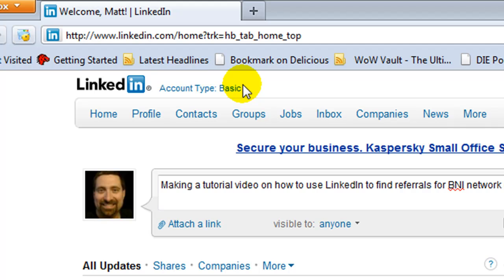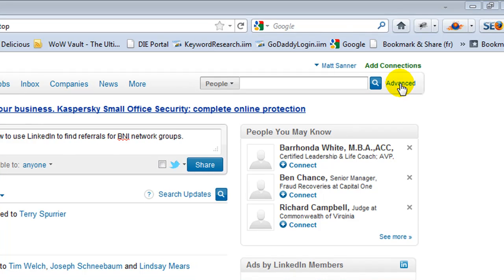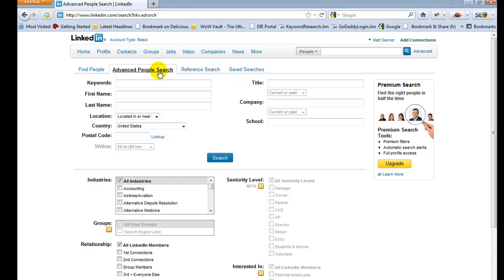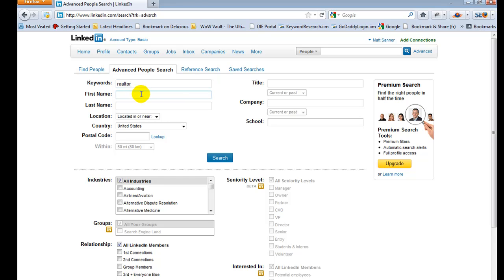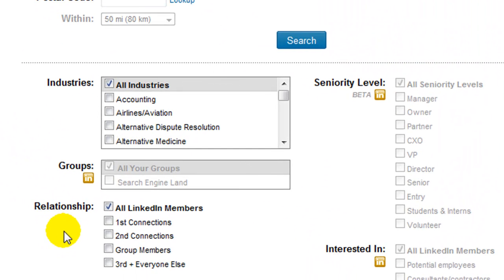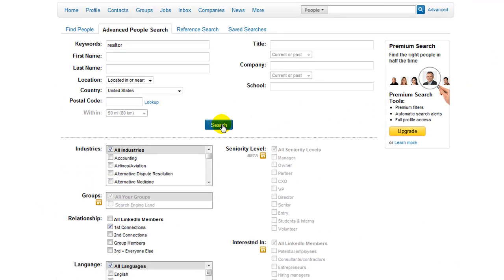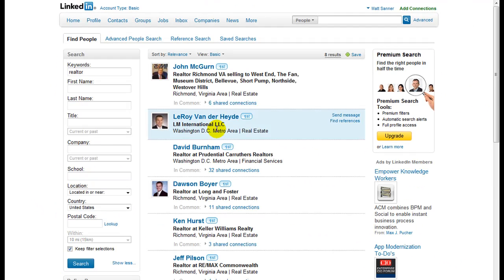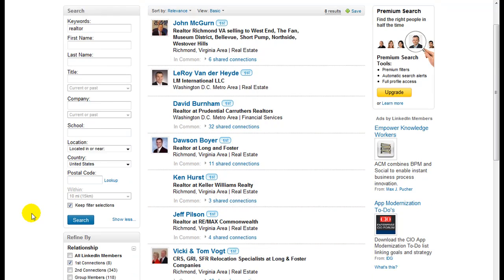How to Use LinkedIn to Find Referrals for your BNI Network Group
presents: Using LinkedIn to easily find referrals to pass in your BNI network group.